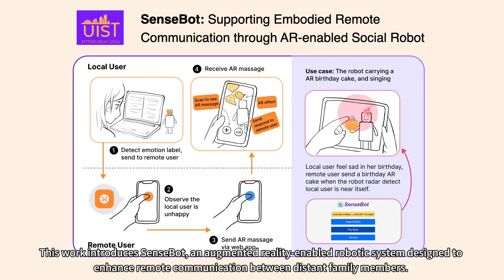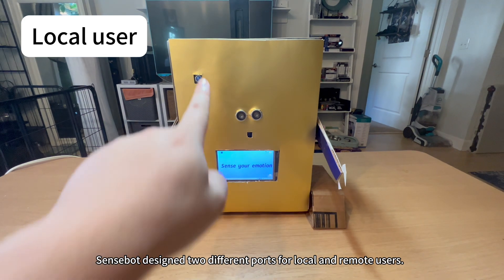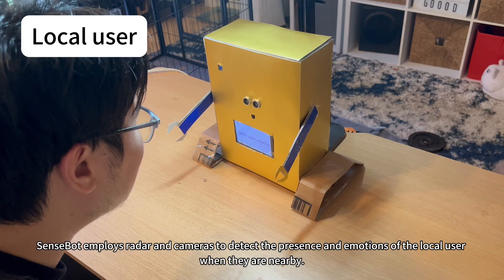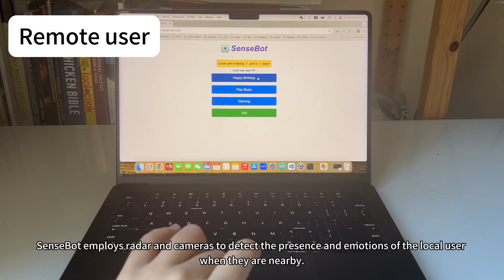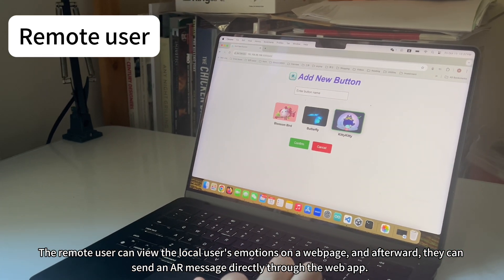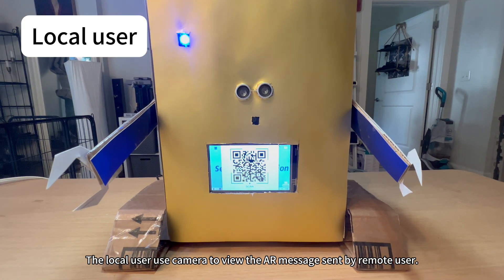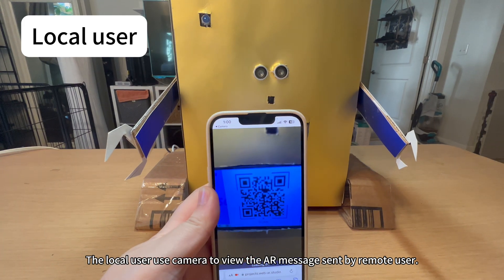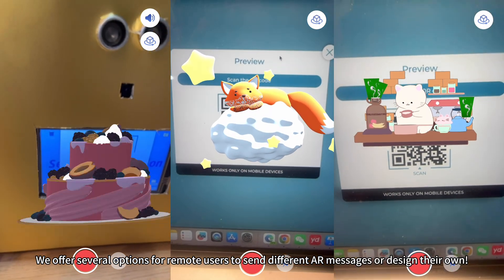SenseBot: Supporting Embodied Remote Communication through AR-enabled Social Robot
Hao Jin , Lyumanshan Ye , Qiao Jin

We plan to design SenseBot, an AR-based social robot, to enhance remote intergenerational communication between children and their distant family members—such as siblings, parents, and grandparents. SenseBot will support asymmetric interaction with a web-based application for the remote user and a robot with a mobile phone for the local user. It will allow remote users to customize the robot's appearance as their communication agent and send embodied messages with AR effects. The system also utilizes AI and LLMs to recognize the local user’s emotions to facilitate local-user-initiated communication.

Video preview for Student Innovation Contest (SIC) at UIST 2024